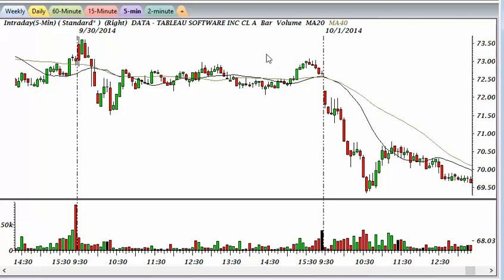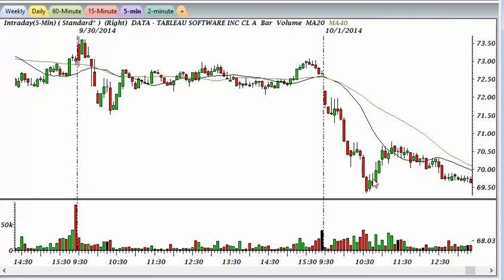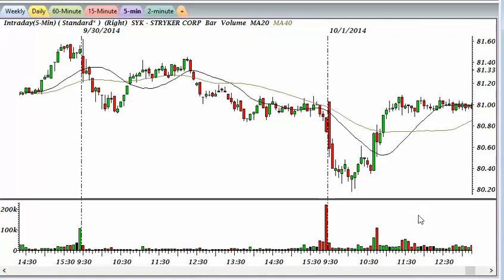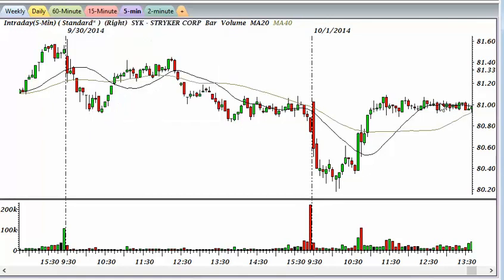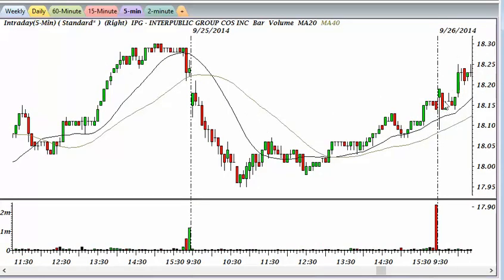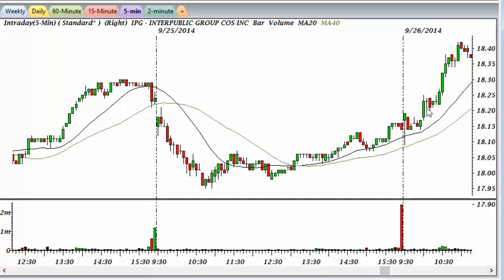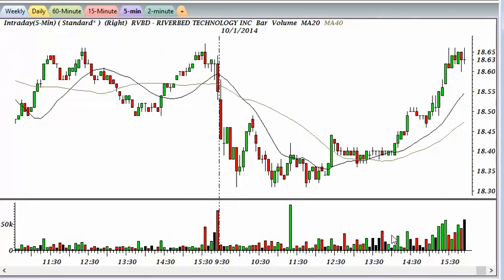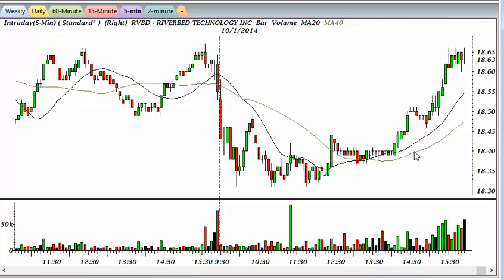T.A. Course Series - Part 1: Breakouts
This video discusses breakout patterns and flag patterns and what you want to be looking for and considering.